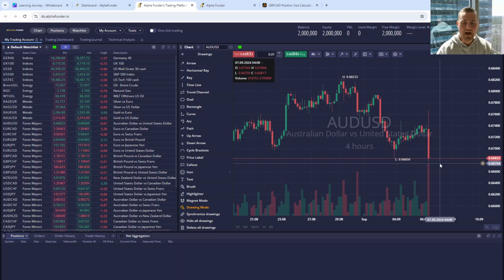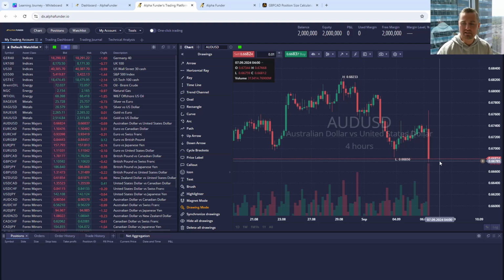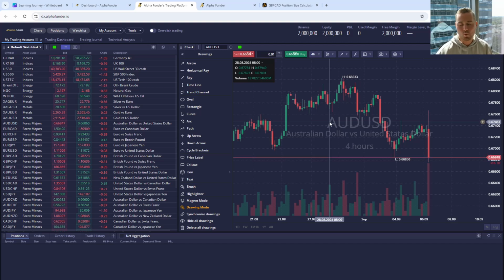Mastering Trading Conditions & Spreads | Alpha Funder Prop Firm Basics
Understanding trading conditions and spreads is crucial to your success as a trader, especially when working with a prop firm like Alpha Funder. In this video, we break down the fundamentals of how spreads work, the importance of trading conditions, and how these factors impact your profitability.

Learn how to navigate different market conditions, optimize your trading strategy, and minimize costs for maximum returns. Whether you're just starting or fine-tuning your skills, this essential guide will help you trade smarter with Alpha Funder.